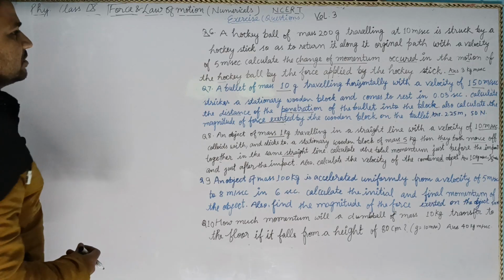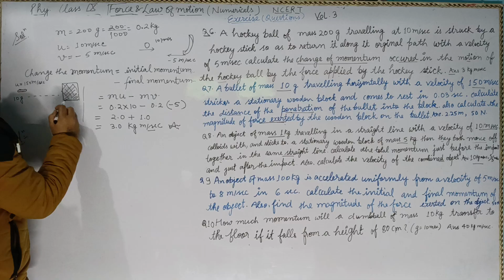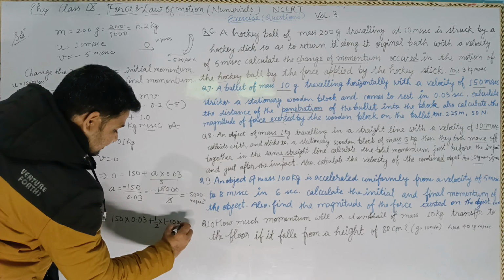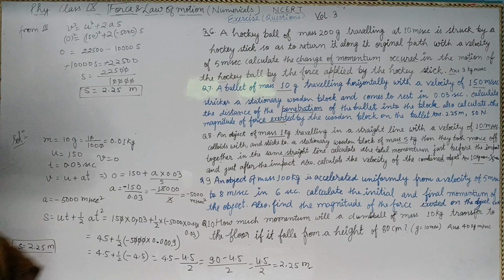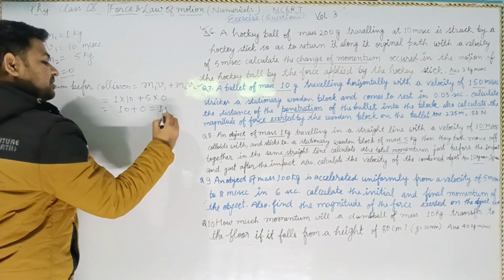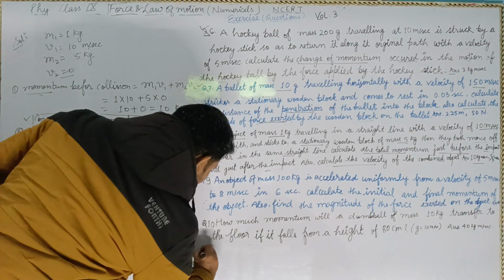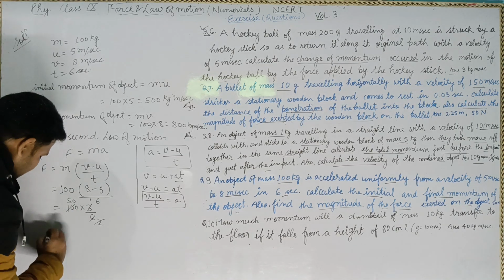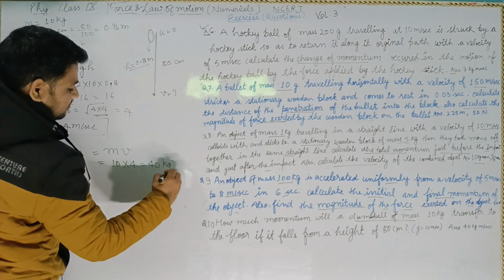Physics class-9th Force & Law of Motion Numerical Volume-3